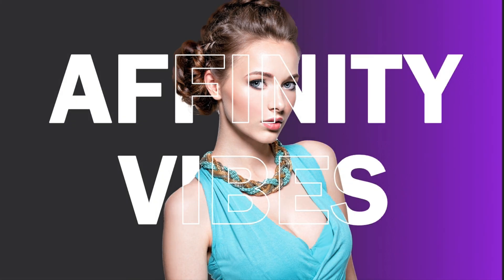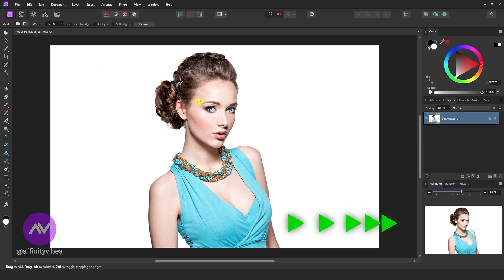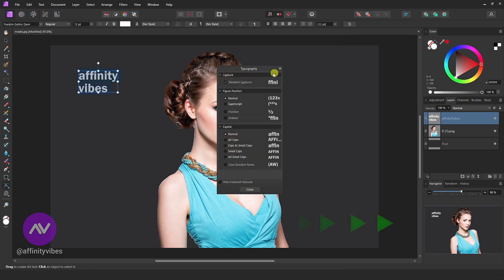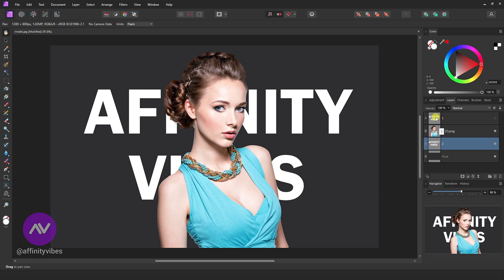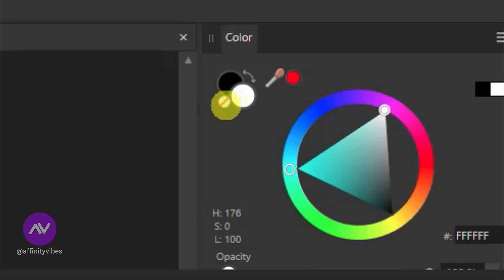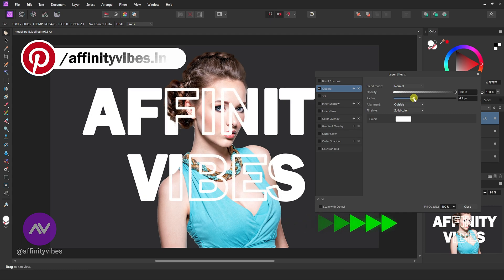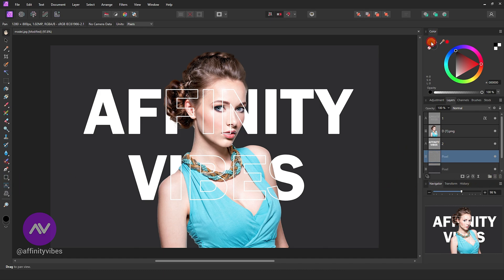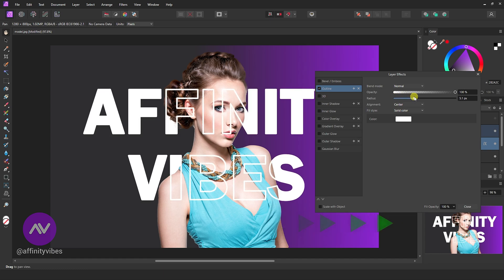Half Transparent Text Effect in Affinity Photo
Hello everyone,
I'm Dav and In this video, you’re going to know exactly How to make Half Transparent Text Effect in Affinity Photo. This is Affinity Photo Tutorial on Half Transparent Text Effect